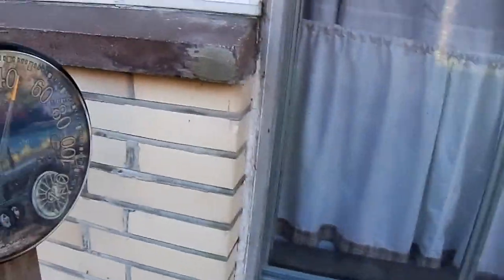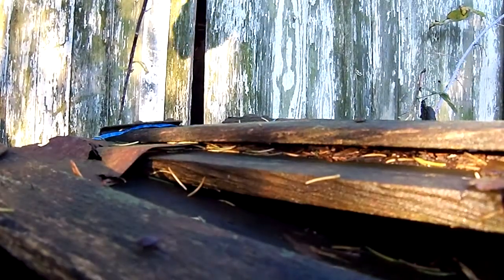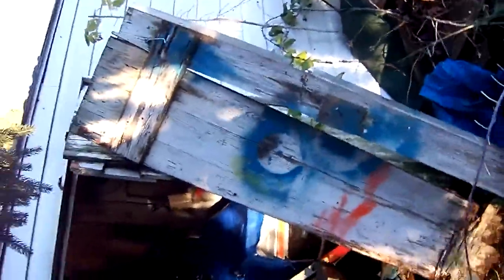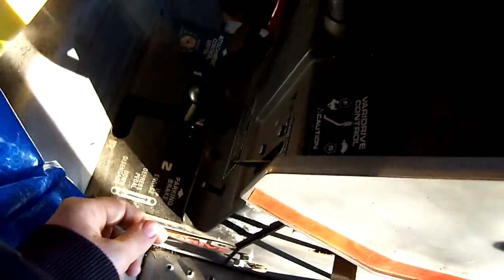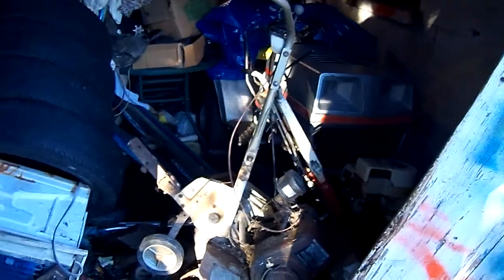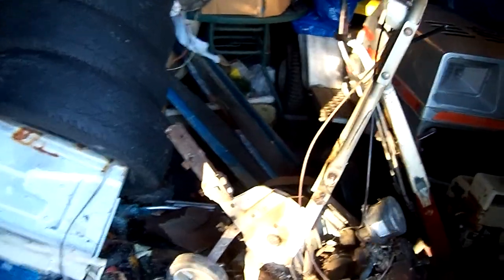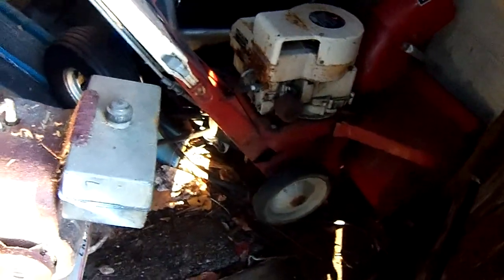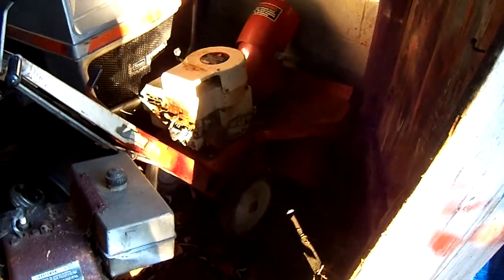craftsman cold start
Starting up my 80's sears/craftsman mower